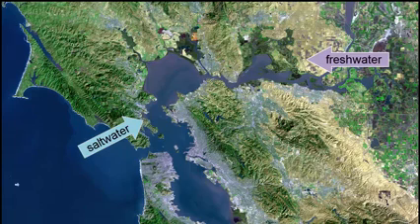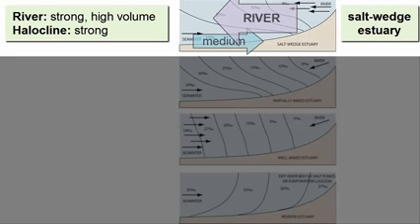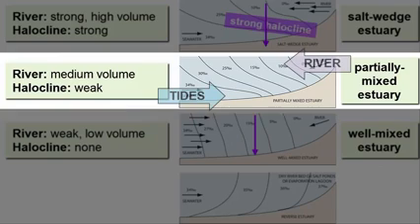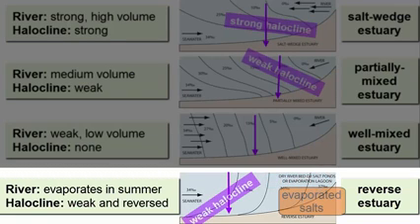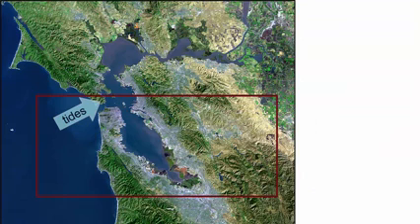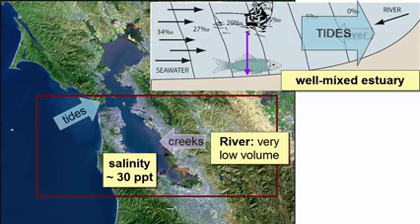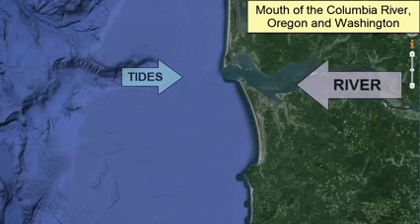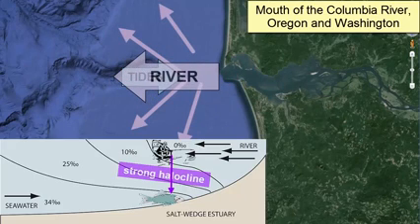Dinamika Estuari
Tidak ada